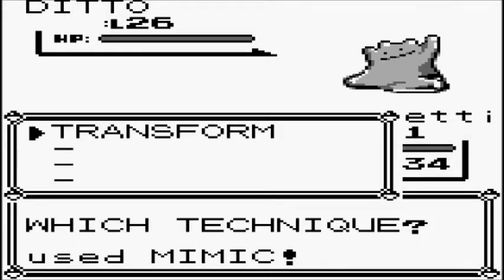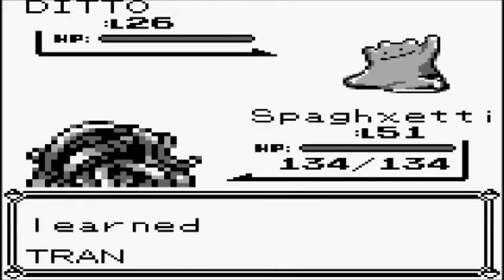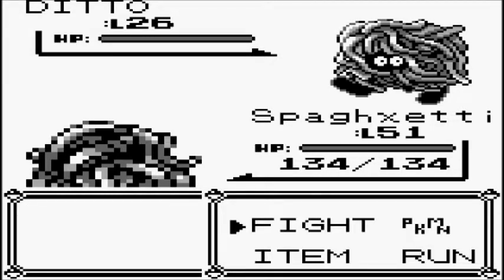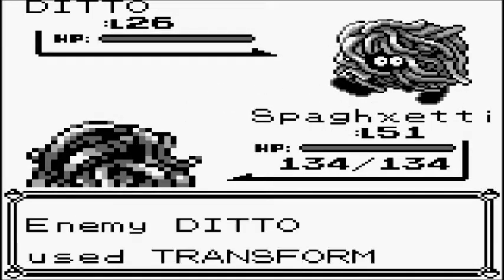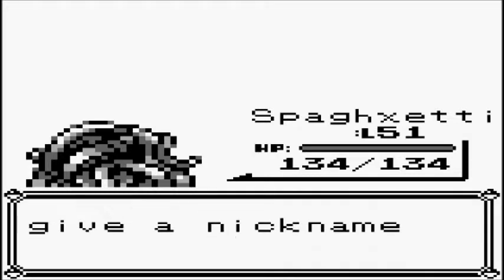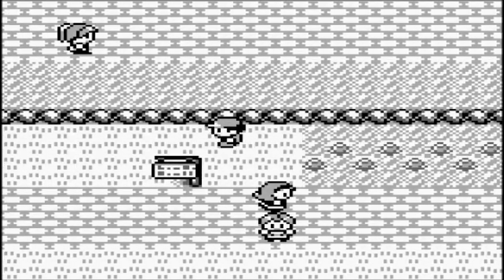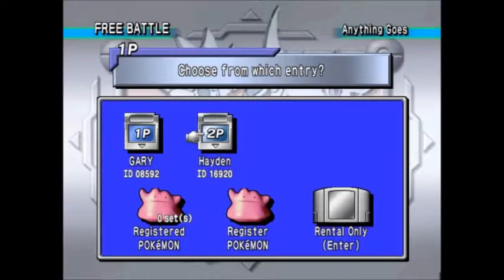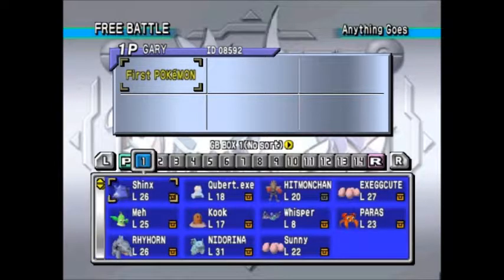Pokemon Generation 1 - Shiny Ditto Mimic/Transform Glitch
Ever wanted a shiny ditto? Well here's your chance.

 Also you can use any shiny that can learn mimic, including the red Gyarados in gen 2. Just get Mimic off the Copycat Girl and you're set.

Oh and if you use the shiny ditto for breeding in generation 2; you have a 1/64 chance of breeding a shiny. Although it took me over 50 eggs to find Ponyta.